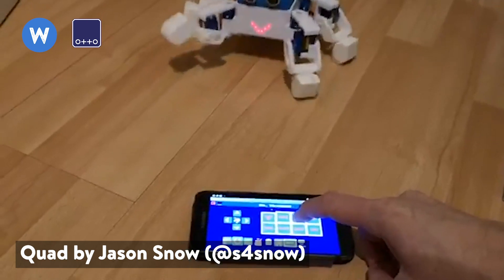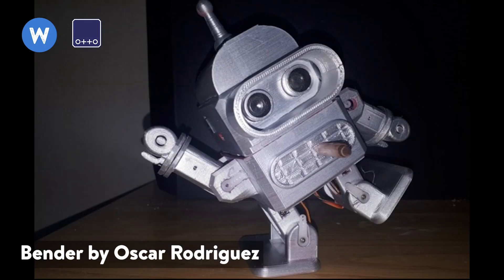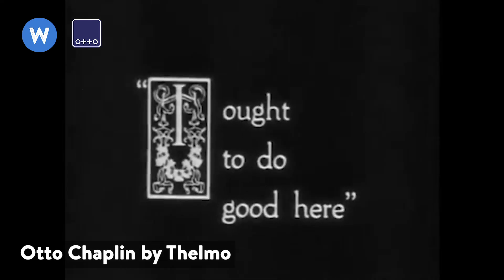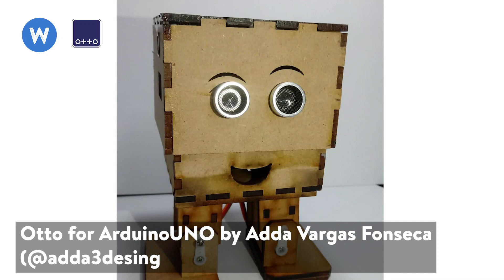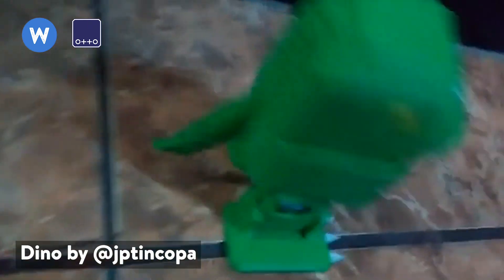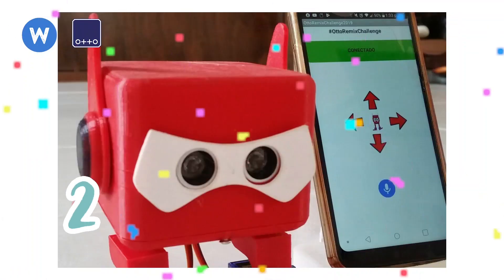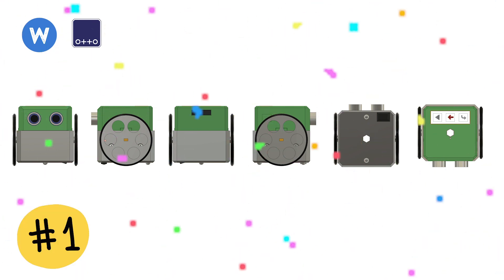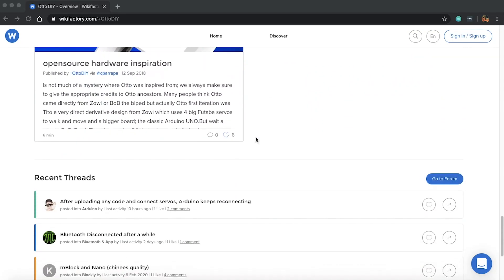The OttoREMIXChallenge winners results!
Today is the day! we finally announce the winners of this amazing challenge, i bet you're a bit anxious but finally here are the results!

Tell us also what other robots could have been made?

Congratulations to all winners we will contact them and send you the amazing prizes.

Big thanks to Wikifactory to help us host the competition with all entries and the production of this video.

If you miss this challenge or did not win, do not worry just get ready for this year since we will continue making more contests and give away, Welcome to join our Otto Builder community!